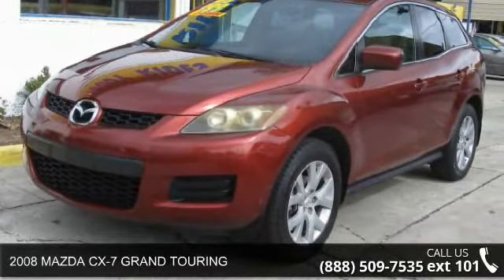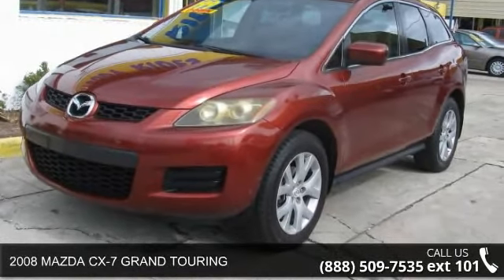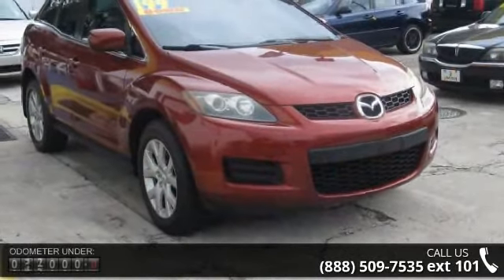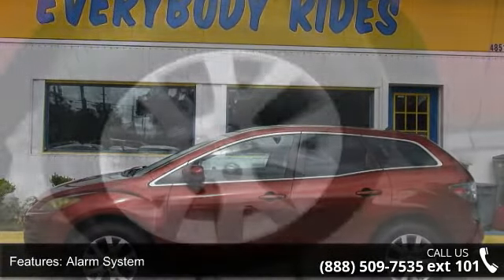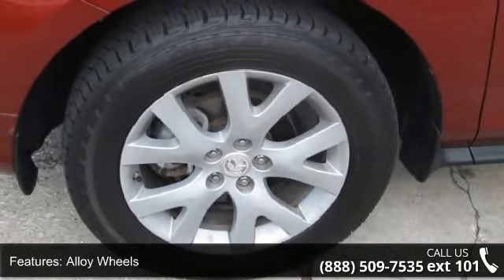2008 MAZDA CX-7 GRAND TOURING - Network Auto Sales - Jack...